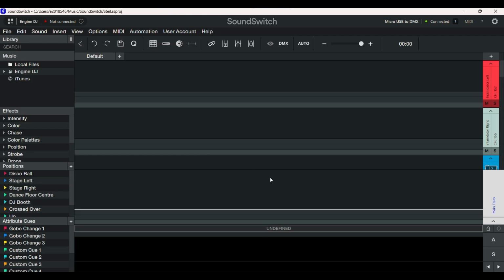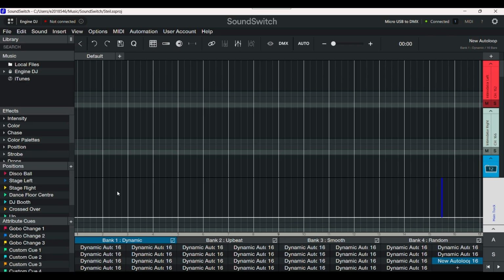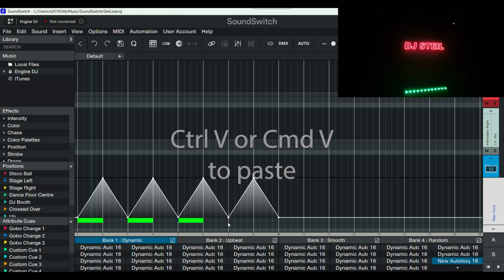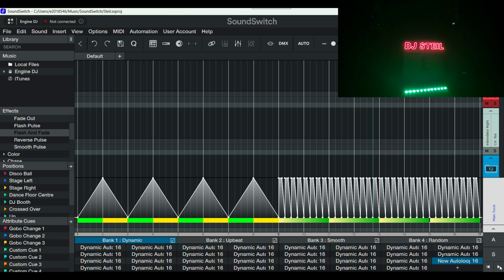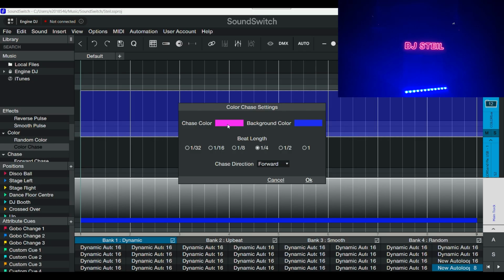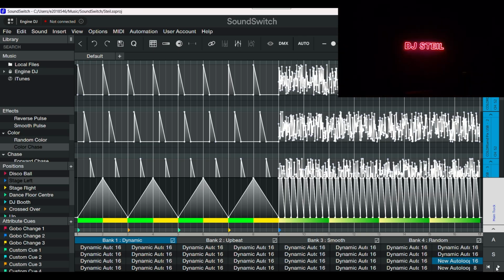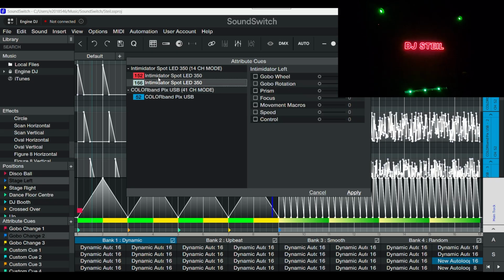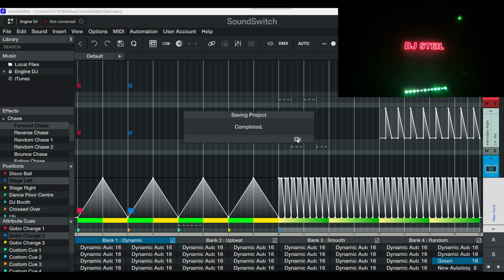Soundswitch Made Simple - Part 3 - Autoloops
SoundSwitch is a fantastic way for mobile DJs, bands or small bars to easily use DMX lighting to enhance their light shows. This video goes through how to create, customise and use Autoloops in SoundSwitch.

00:00 – Autoloops
01:20 – View existing Autoloops
03:26 – Make a new Autoloop
04:46 – Setting light intensity (brightness)
06:25 – Setting colours
09:53 – Intensity effects
13:05 – Chase effects
16:29 – Moving light positioning
21:49 – Attribute cues

Additional Soundswitch Resources
- for videos and other resources on the official SoundSwitch website
 @DJDarylBennett   - for a huge collection of useful resources, especially for SoundSwitch users. Including SoundSwitch new, tips and how-tos.